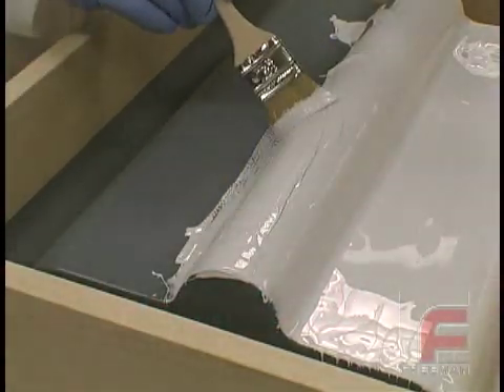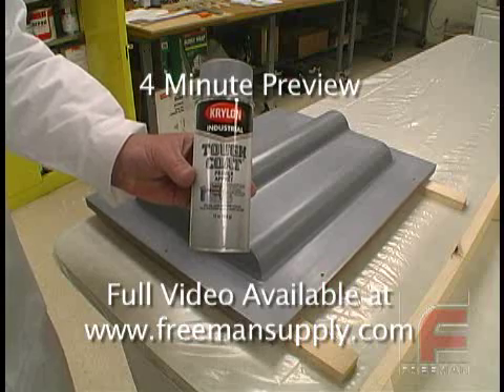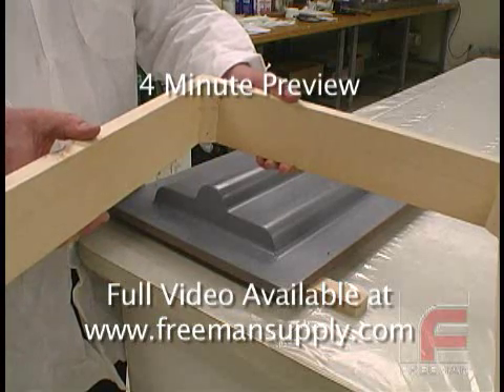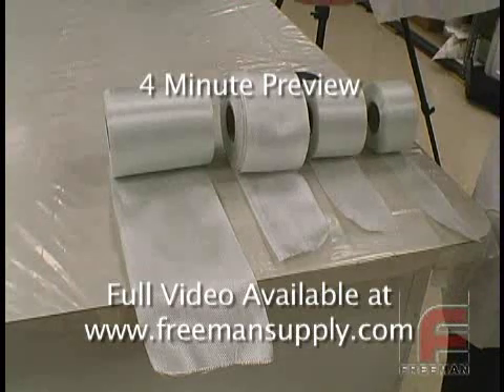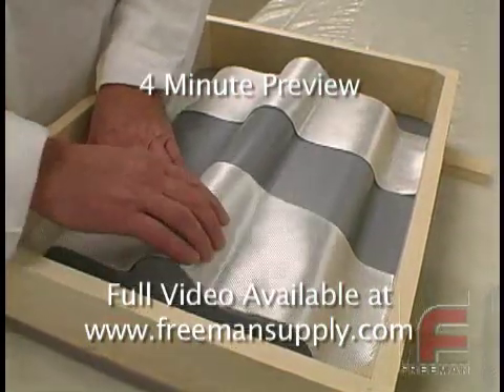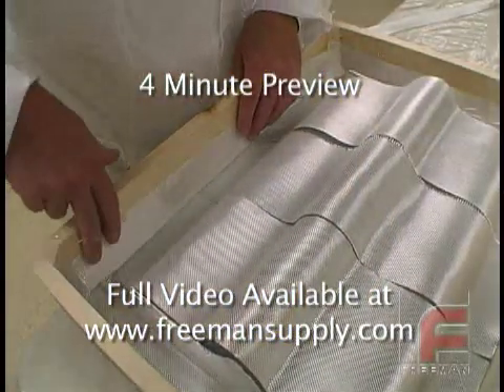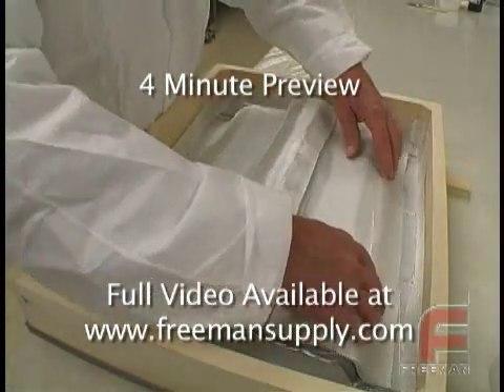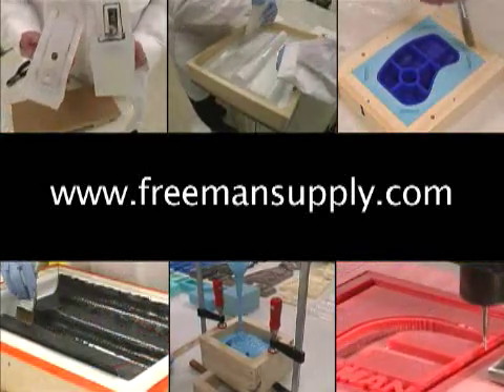Building a Fiberglass Laminate Mold (Preview)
Our video library now includes:

Moldmaking & Casting Videos:

7 - Making Two-Part Silicone Rubber Molds with Complex Parting Lines
12 - Using Fillers & Pourable Foam to Lighten a Casting (& More)

Preparing Models, Molds, & Materials Videos:

4 - How NOT to Ruin Silicone Rubber When Making Molds